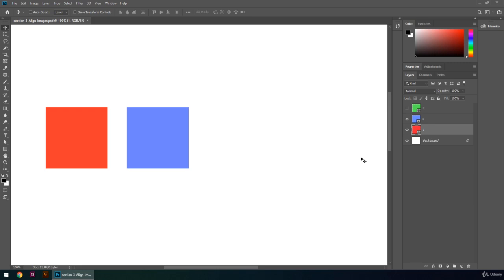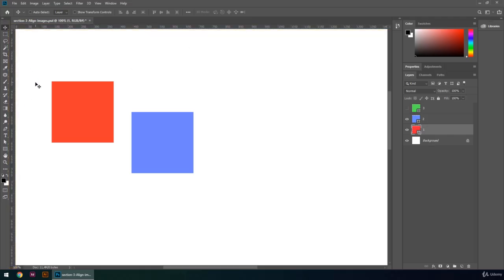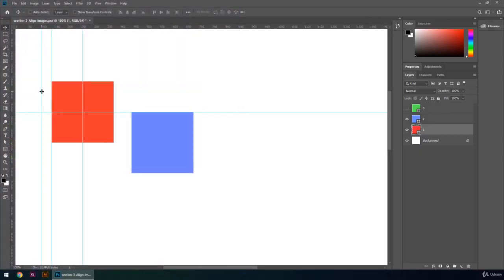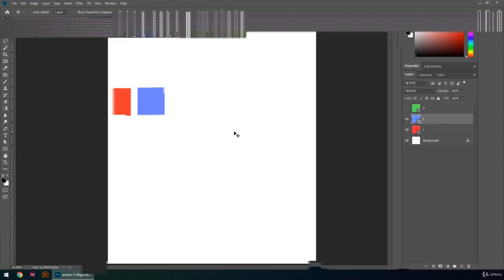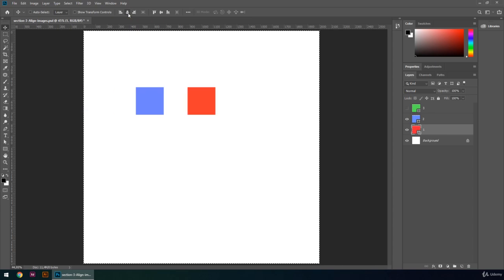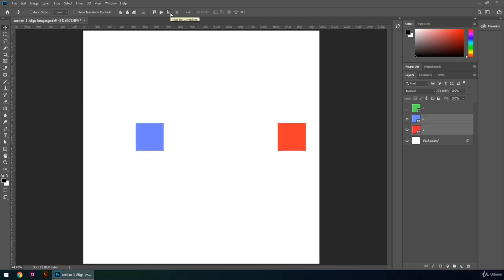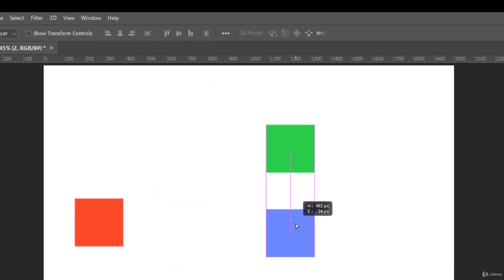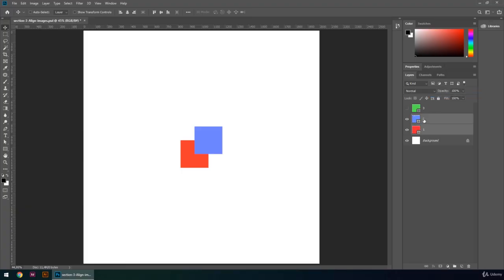Arrange Images Quickly